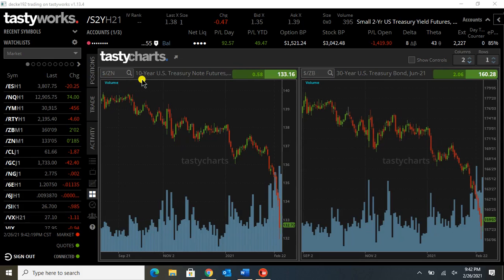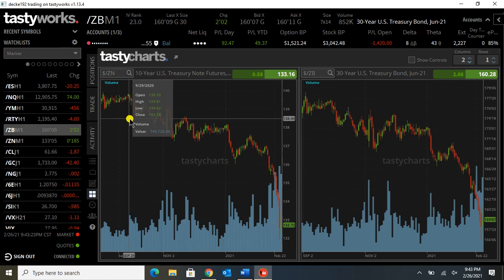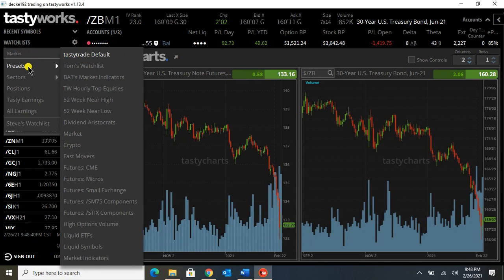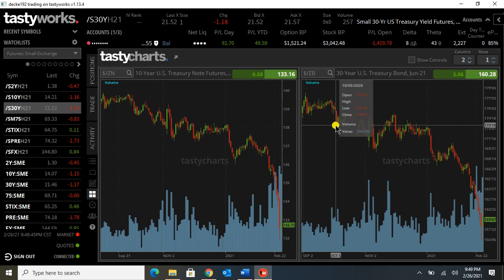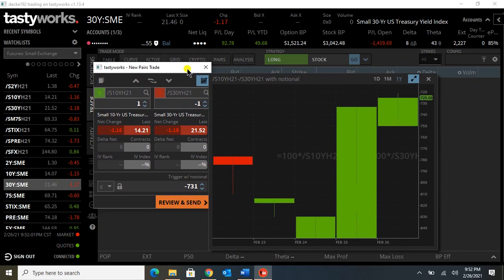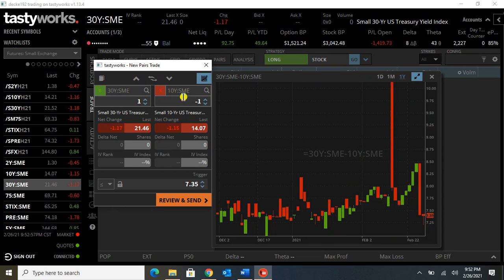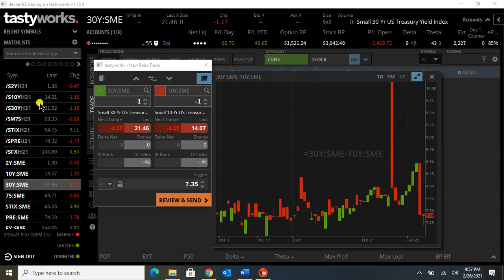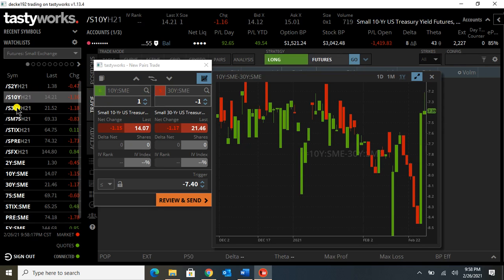NOB Spread - Yield Curve Trade for Retail Investors - Introduction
Introduction to the NOB (note over bond) spread using /S10Y and /S30Y futures products from the Smalls Exchange on the tastytrade (formerly tastyworks) platform.  The smalls products offer investors a small product with low fees which can be scaled to meet any trader's requirements.  I discuss the advantages over the traditional CME products, /ZB and /ZN.
Perfect for times of yield curve extremes such as the times of inverted yield curve!

The smalls products are also available on Interactive Brokers with the symbol 2YSME[my], 10YSME[my], and 30YSME[my].

Subreddit: r/IncomeOptionsTrading